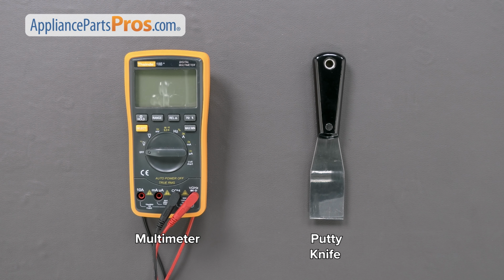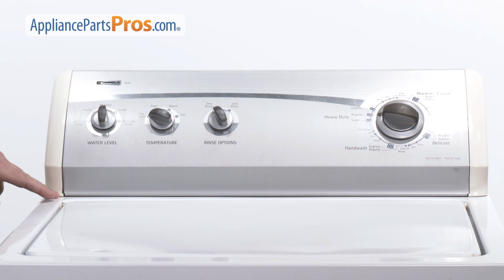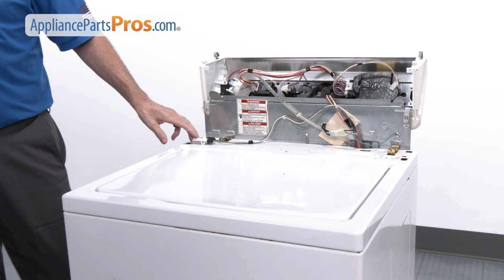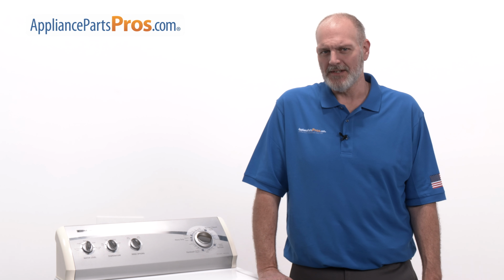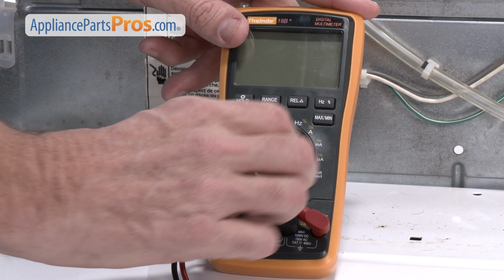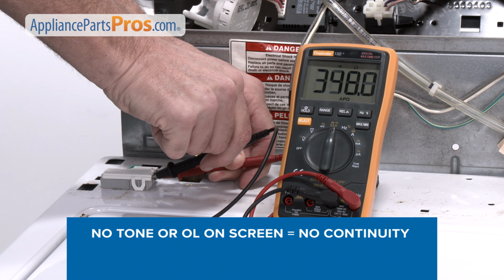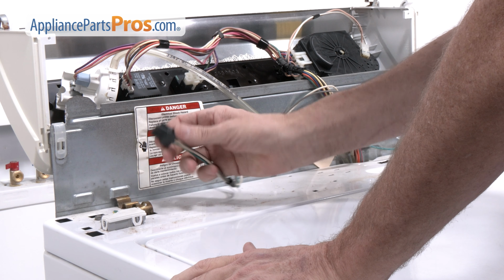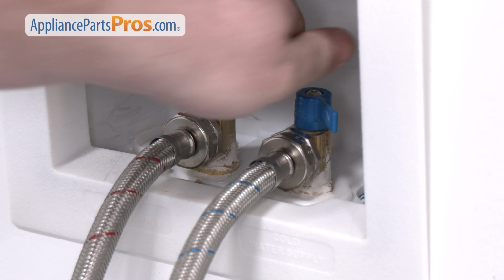How To Test A Kenmore Washer Lid Switch WP8318084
Symptoms: Washer Not Draining, Washer Not Spinning, Washer Not Agitating

Tools: Multimeter, Putty Knife

0:00 Introduction
0:36 Lifting up the console
0:58 Testing the lid switch
1:55 Reassembling the console
2:11 Closing remarks